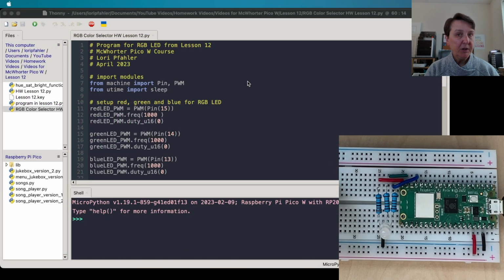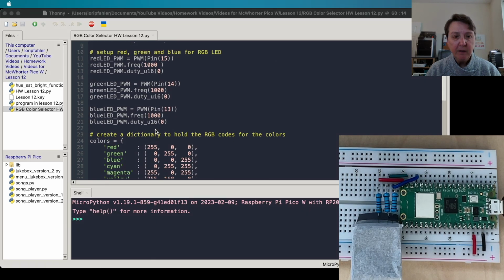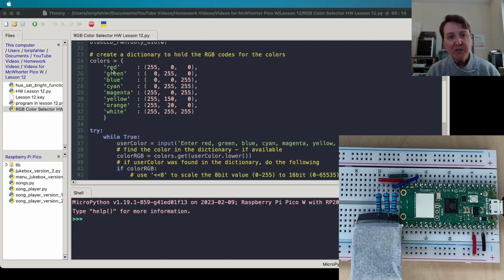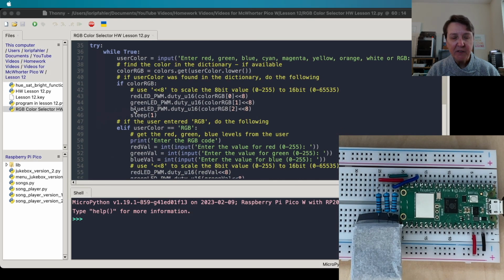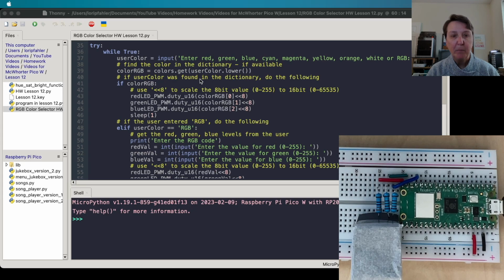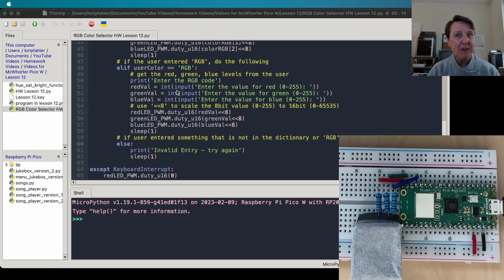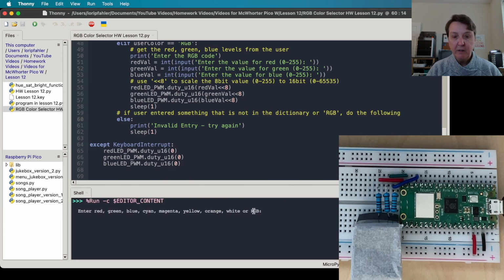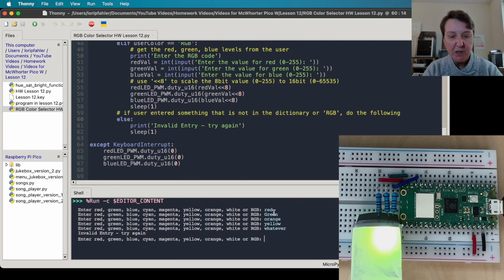HW for Paul McWhorter's Pico W Class Lesson 12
This is my homework for Lesson 12.  I will be posting HW on my @LorisHW channel rather than my project channel @Lorisrobots.